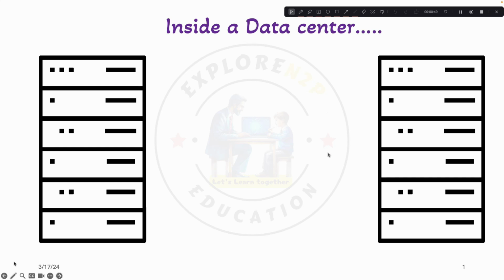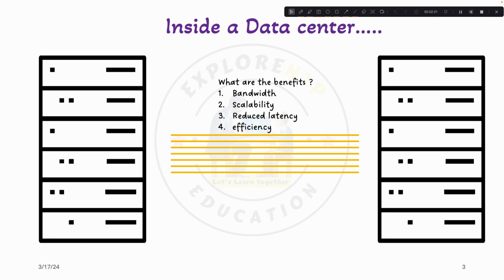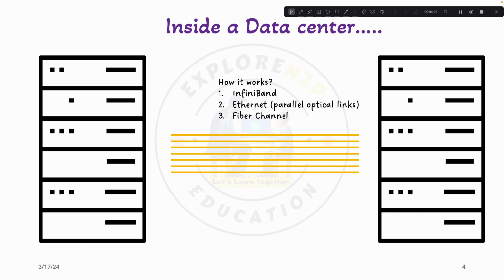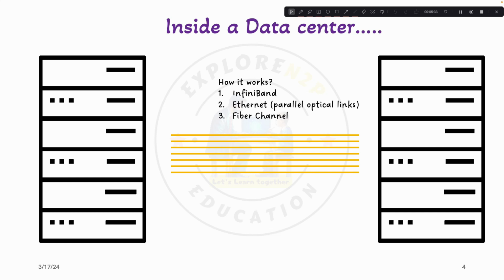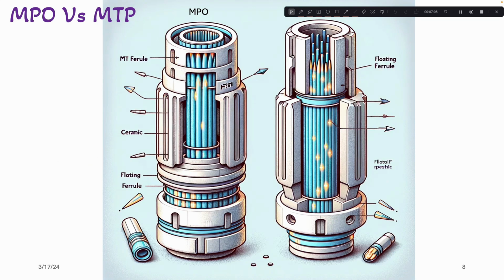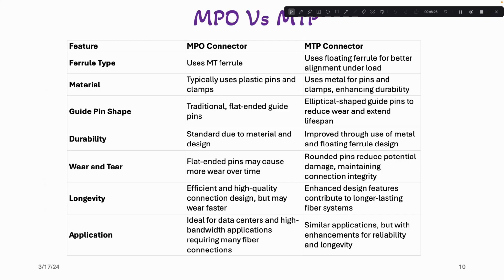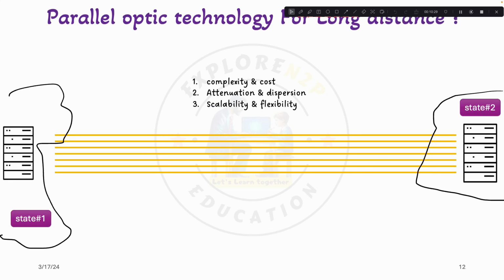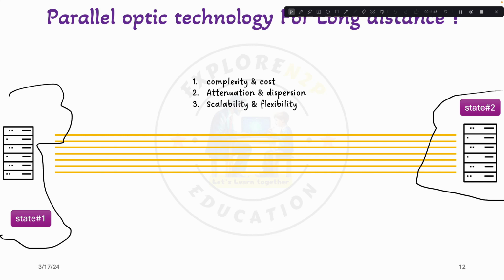Parallel Optic Technology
Parallel optic technology refers to a method of data transmission where multiple channels of data are transmitted simultaneously over separate fibers. This technology is typically used in high-speed data communication systems, such as those in data centers and high-performance computing environments, where large volumes of data need to be transferred quickly and efficiently.